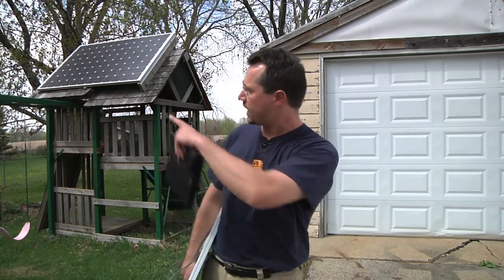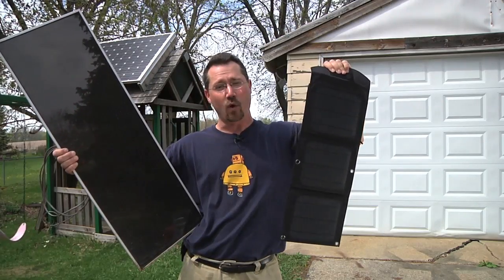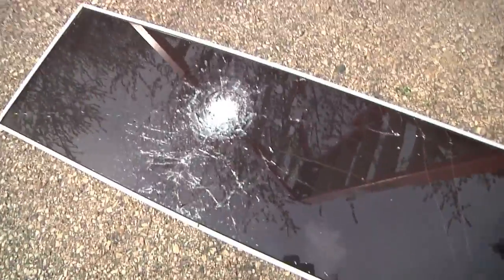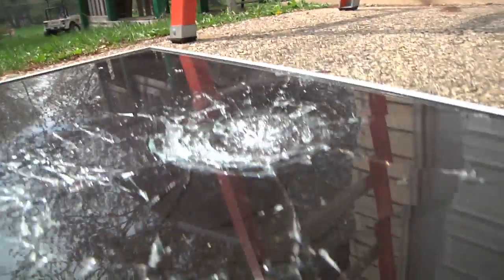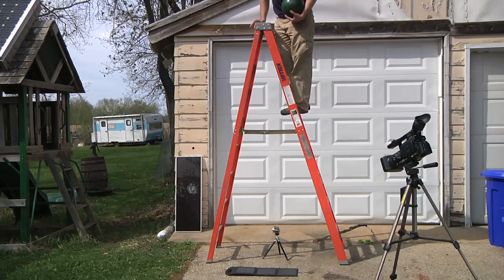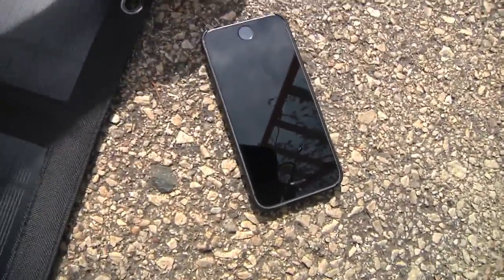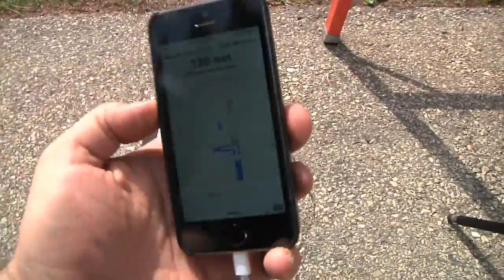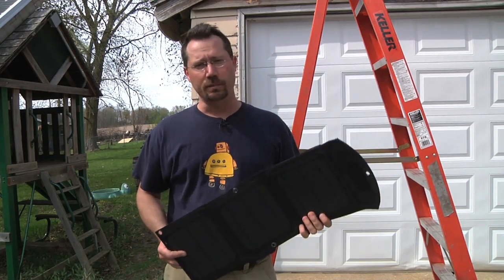Bowling Ball vs Solar Panels - Full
I test out what would happen to a solar panel if it took the full impact of a BOWLING BALL.
Tested out are a Harbor Freight brand 15 watt panel and a Brown Dog Gadgets BADGER 12 watt USB Solar panel. (Click this for more info on the BADGER solar panel.)
(Note, the Harbor Freight panel was a defective one. I'm a big fan of renewable energy. I didn't just smash a perfectly good panel...)